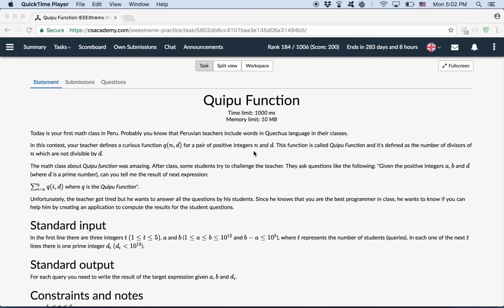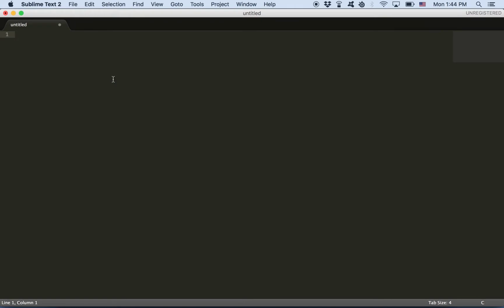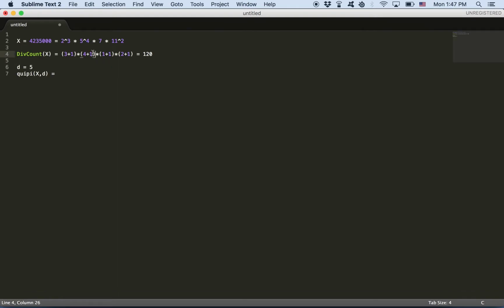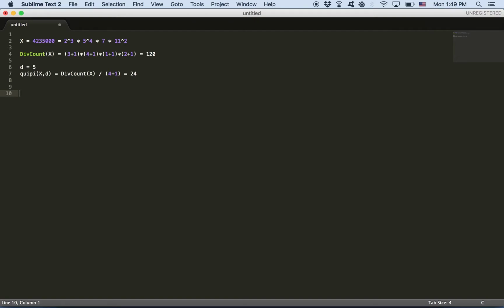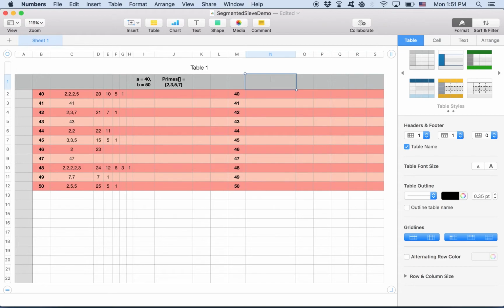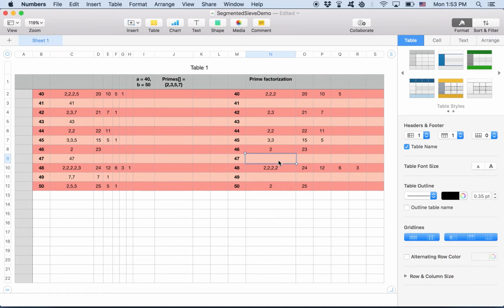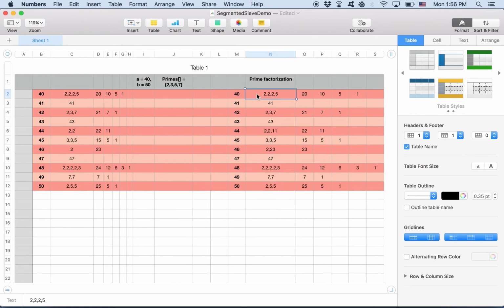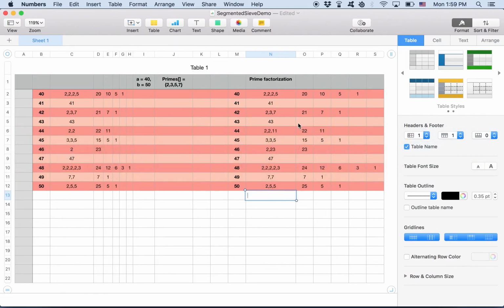IEEEXtreme 11 (Problem #2) , Quipu function solution discussion